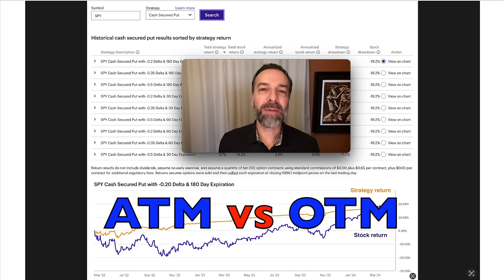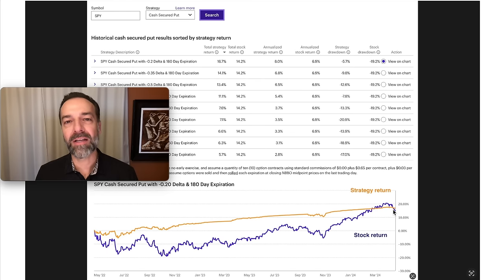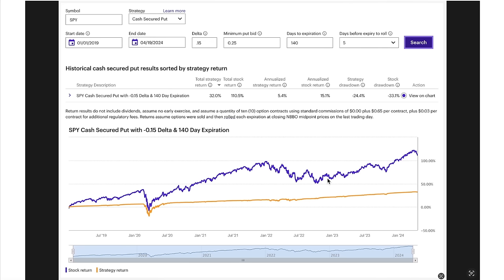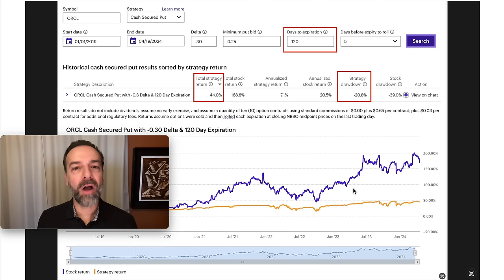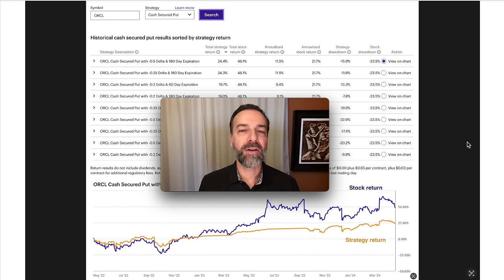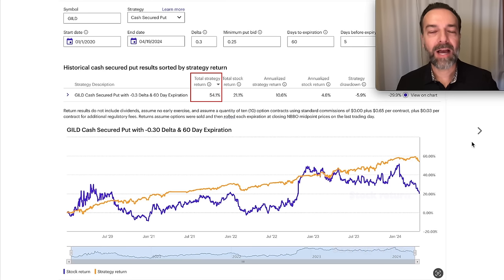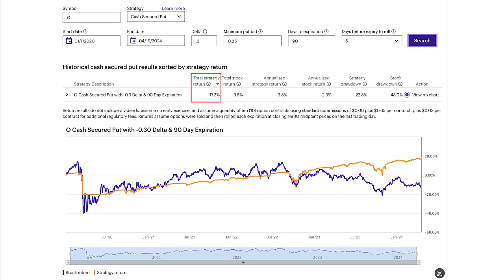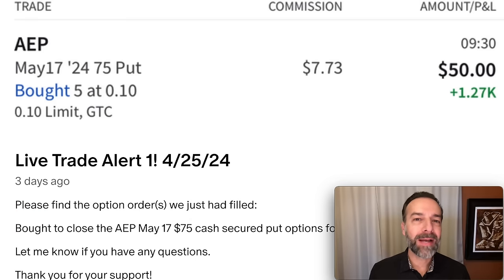How Selling LONG-TERM Puts Can BEAT the Market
Chapters
0:00 Intro
0:33 SPY case study of selling of selling ATM vs OTM and various days to expiration
4:22 ORCL case study of selling of selling ATM vs OTM and various days to expiration
7:19 GILD case study of selling of selling ATM vs OTM and various days to expiration
9:25 O case study of selling of selling ATM vs OTM and various days to expiration

Is it better to sell at-the-money or out-of-the-money put options? And is it better to sell 30, 60, 90, or 120-day put options?

In this video, I'll share the results of my backtesting on these strategies using the S&P 500 and some 3 of my most profitable stocks from the past year. You might be surprised by the findings!

We'll explore the best parameters for selling put options, including Delta and expiration dates, to help you achieve consistent returns and minimize drawdowns. This video will provide valuable insights into optimizing your put option strategies.

Happy investing!
Randy Perez